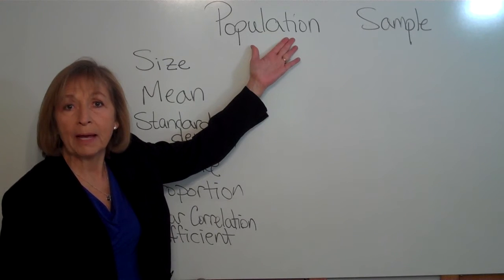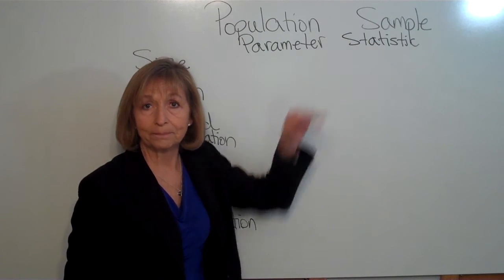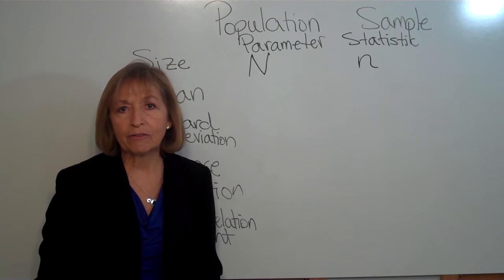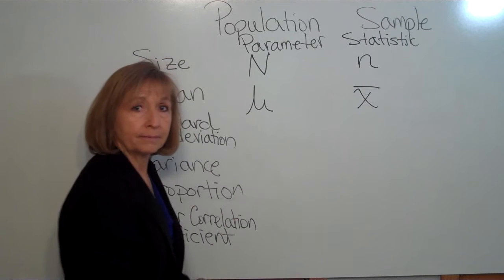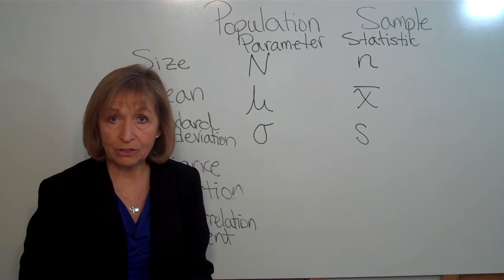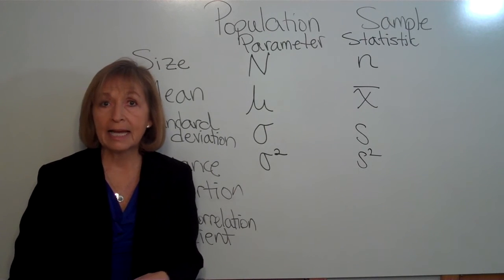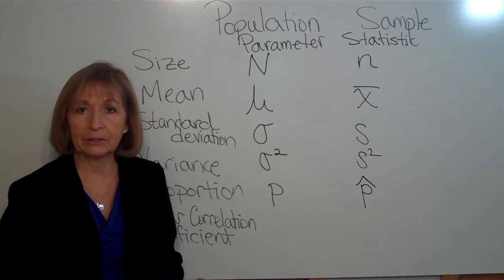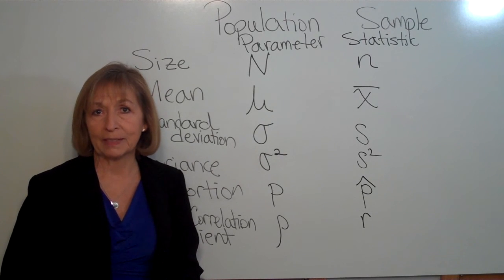Symbols commonly used in statistics, expanded list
Several years ago I posted a video covering some main symbols commonly used in statistics. Since then I realized there are several other symbols that would have been helpful if I would have included them. This video not only includes mu, x-bar, sigma, s, p, and p-hat, but also the notation for the size of a population and sample, the variance, and the linear correlation coefficient. I hope you find this video helpful in navigating through the symbols that are commonly used in statistics. Below I have also linked the original video and a video on the vocabulary of statistics.